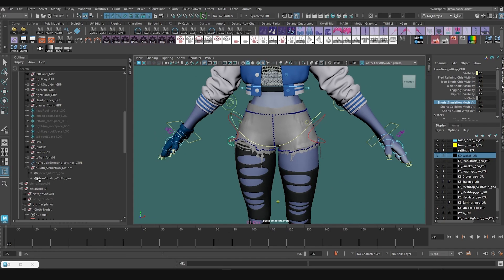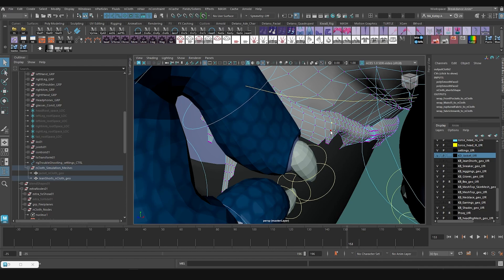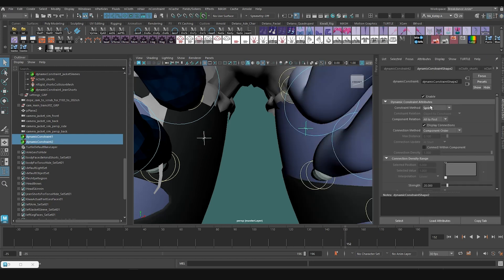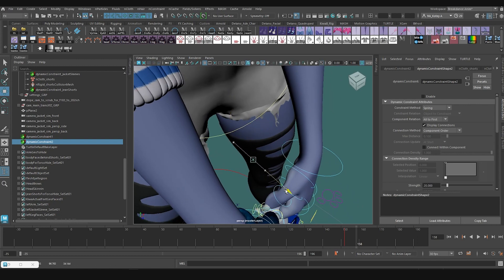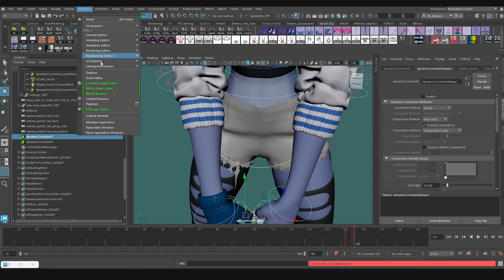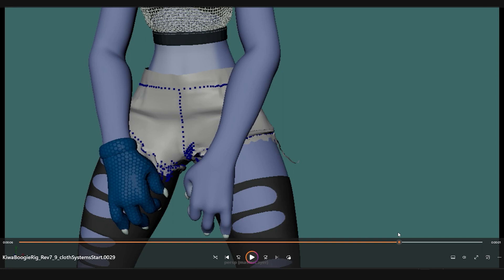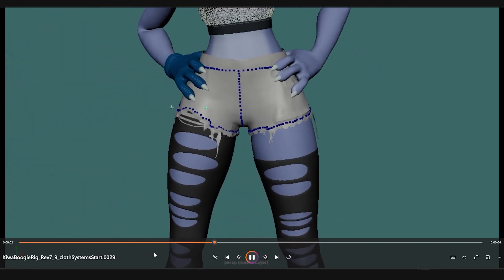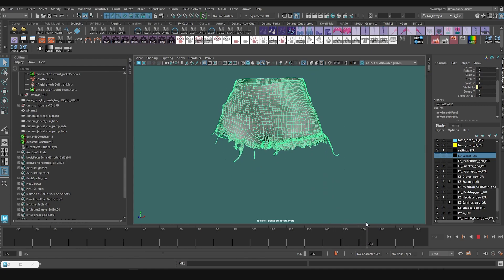Simulating Sculpted clothing in Maya with nCloth - Part 8/8 Bonus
In this tutorial series, I will be showing how to simulate rigged clothing, that have complex geometries, with an nCloth system in Autodesk Maya. The clothing have pre-existing folds that were designed in Pixologic Zbrush. This tutorial will be useful for you if you already have 3d modeled clothing with complex geometry that you want to be able to simulate without needing to reconstruct them from scratch in a cloth simulator like Marvelous Designer.

CHAPTERS
00:00 Intro
00:19 Optimizing jacket geometry for live mesh
07:15 Short analysis before starting proxy mesh development
07:40 Starting the resurfacing process
17:59 Preparing the mesh for a successful mirror
21:43 Mirroring work in progress
22:57 Inspecting and cleaning up result
24:52 Subdividing the final result
25:42 Smoothing and cleaning up final subdivided result
27:50 Extruding final result to the center line of the thickness
30:47 Cleanup and exporting of final result
31:59 Next lesson overview

“Gang” and “Milky” graffiti image behind jacket by memetsaputra on Freepik
“Boom” and “Spray” graffiti image behind jacket by NACreative on Freepik
Fast Forward double arrow Icon by Freepik

Upload Date: January 9th 2024,  11 am to 1 pm